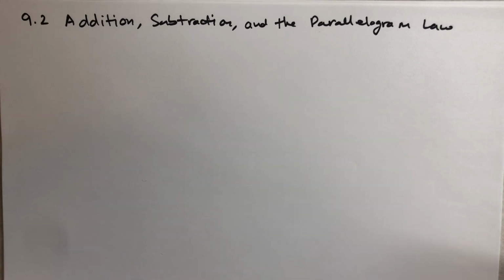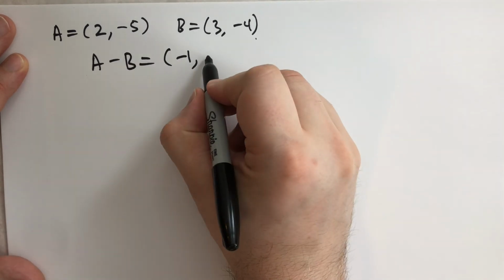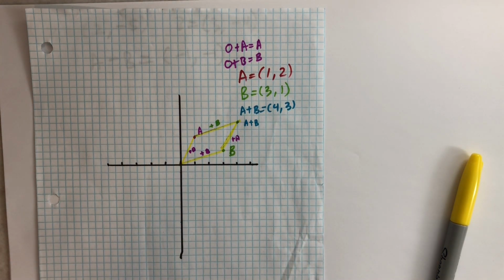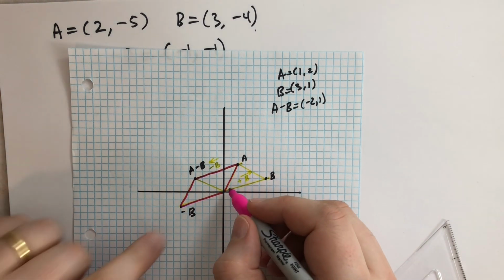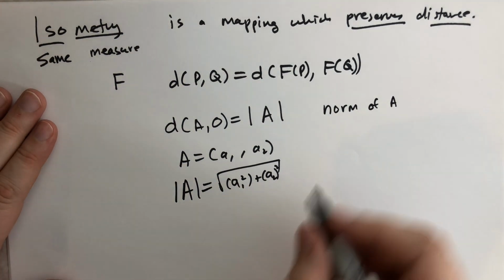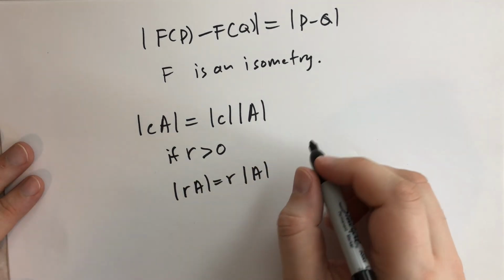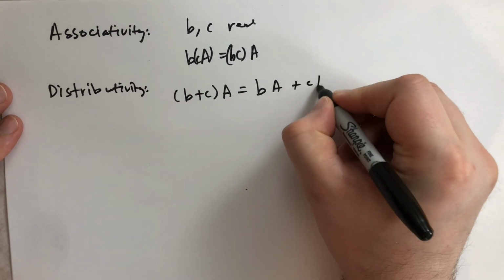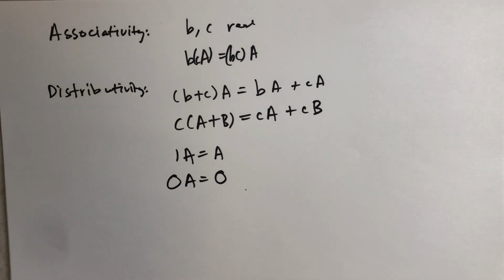9.2: Addition, Subtraction, and the Parallelogram Law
What happens when we add two points together? This is a very basic introduction to what vectors really are, and explains the parallelogram law. The homework for this section is extensive but easy and very insightful.